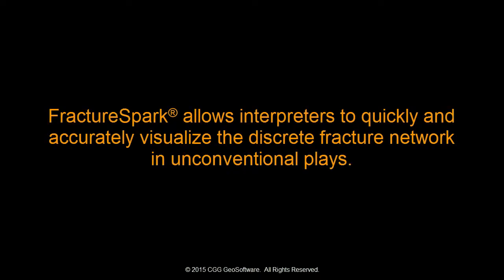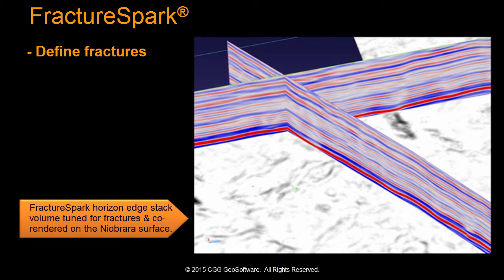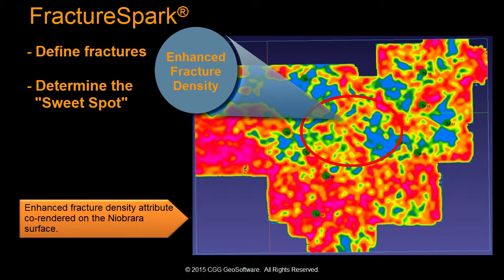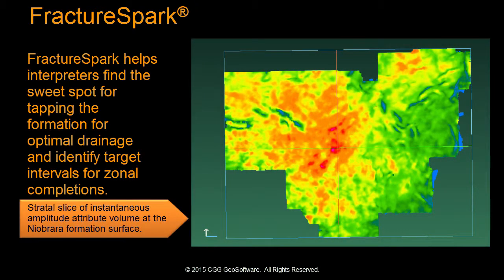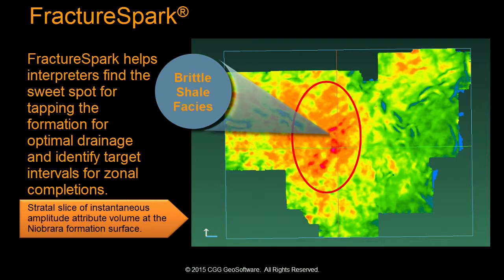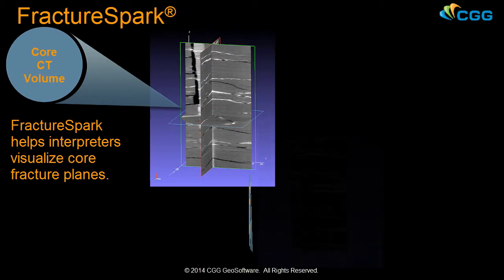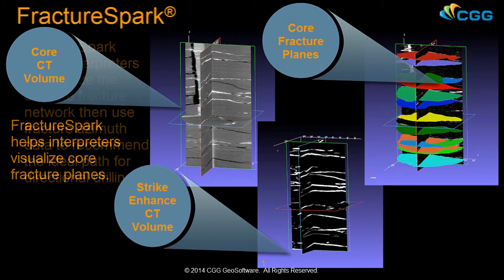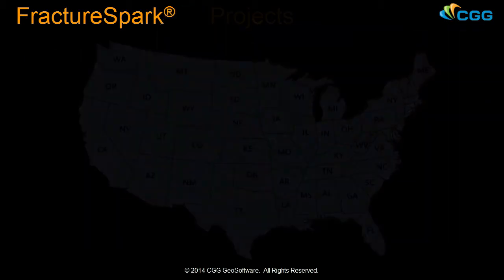FractureSpark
FractureSpark turns data into drilling plans. It reveals the discrete fracture network in unconventional plays, making it easy to plan the ideal path for directional drilling.